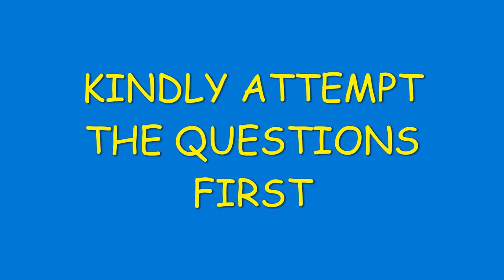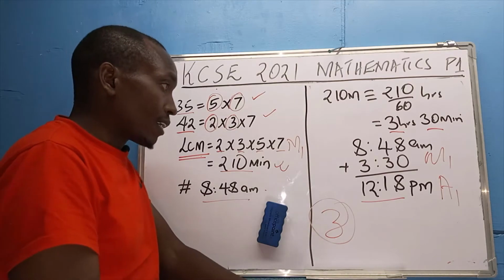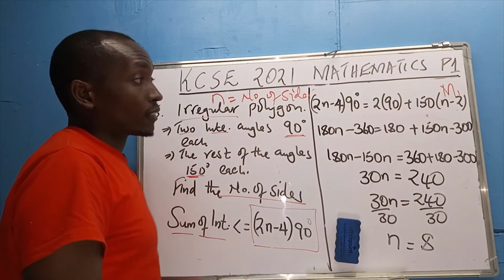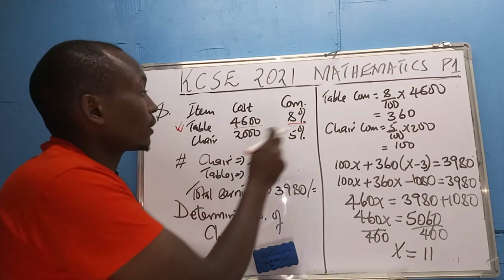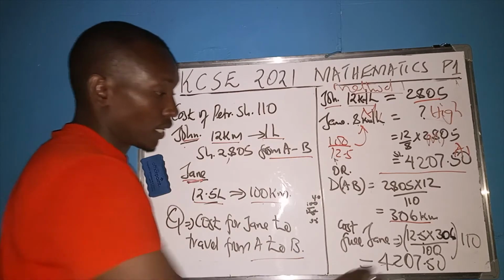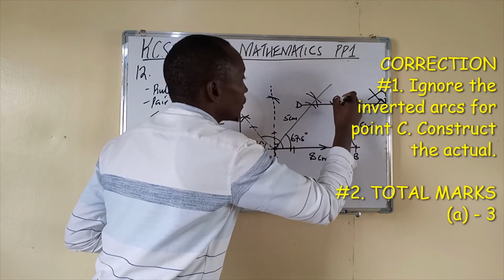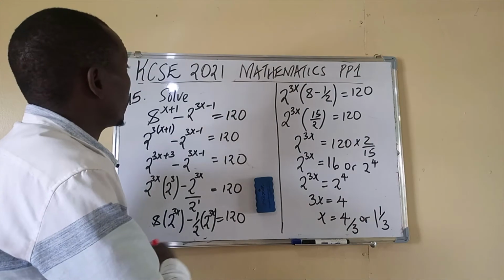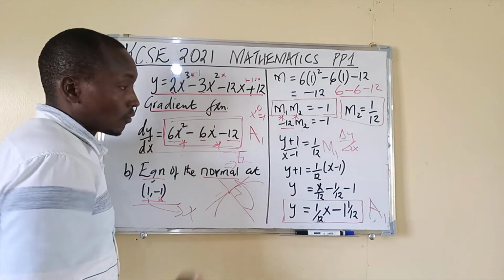KCSE 2021 MATHEMATICS PAPER 1 SEC I #9 By Dr Sirme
This video consists of mathematics questions and their working for the paper; KCSE 2021 mathematics paper 1. The paper was done in March 2022.

This is part 1 of the video; the 16 short structured questions of section I.

I have guided the students on how the candidates were expected to handle the questions.

I found this two very resourceful in mathematics revision.

Thank you for choosing my channel